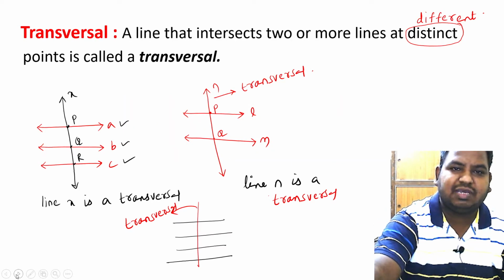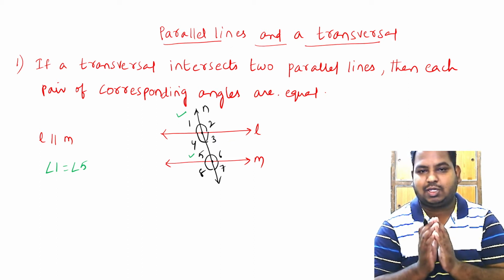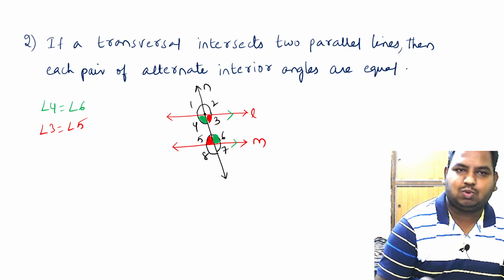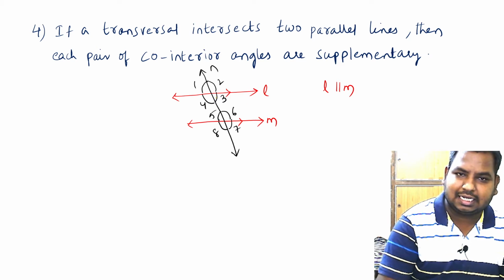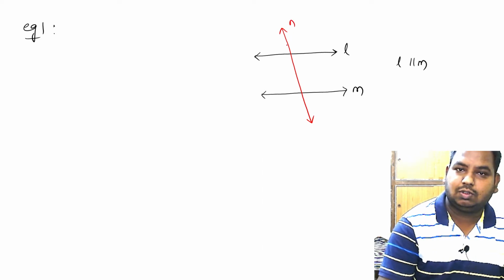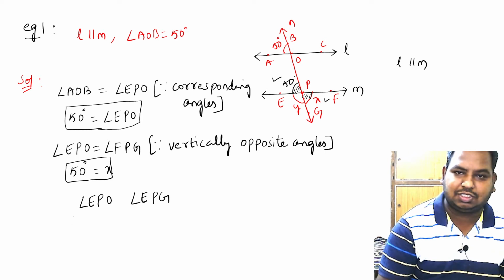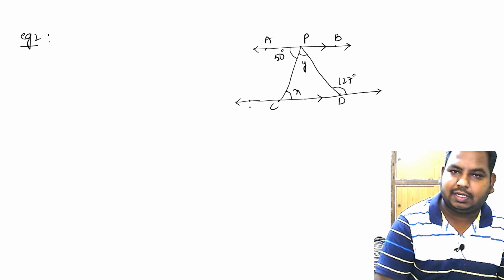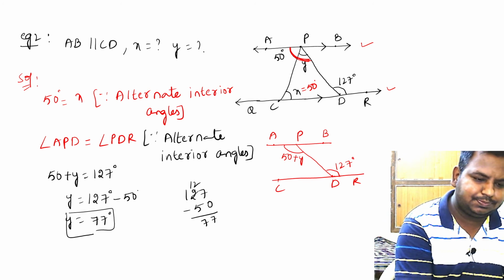LINES AND ANGLES | PARALLEL LINES AND TRANSVERSAL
CHILDREN IN THIS VIDEO YOU WILL LEARN ABOUT PARALLEL LINES AND TRANSVERSAL.

CLICK ON THE BELOW LINK TO WATCH VIDEO RELATED TO ANGLES MADE BY TRANSVERSAL.

DON'T FORGET TO CLICK ON BELL ICON TO GET INSTANT NOTIFICATION